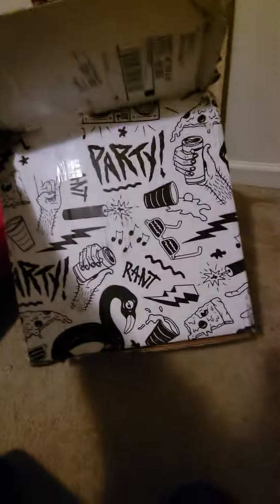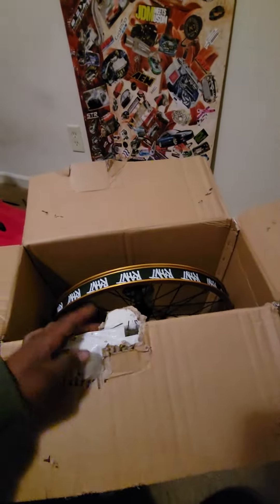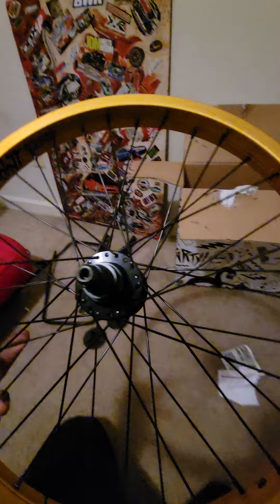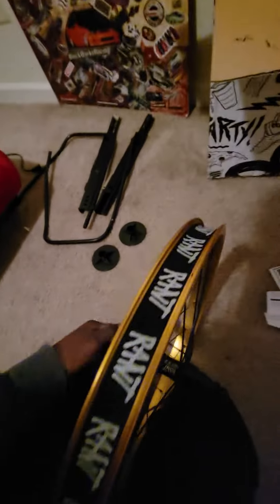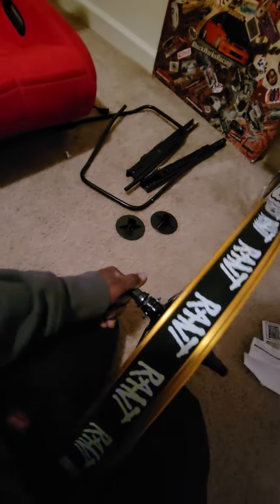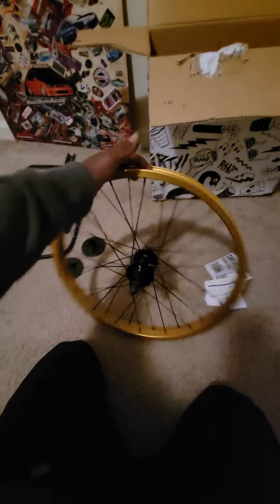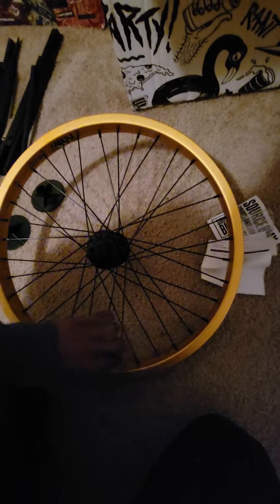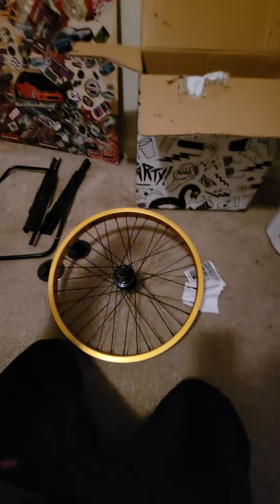Rant party on v2 Rear wheel Review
double wall
20 inch